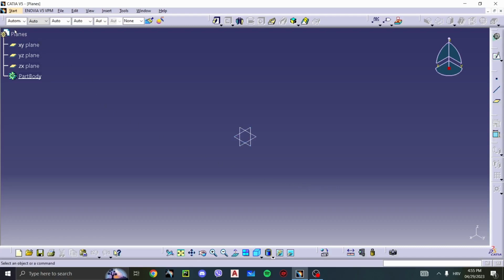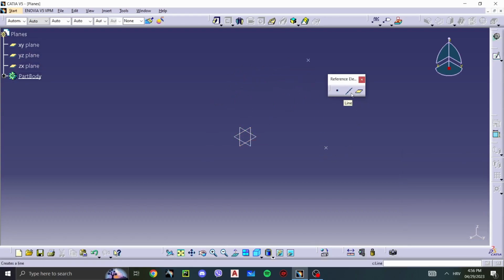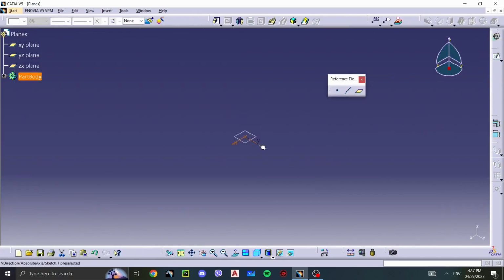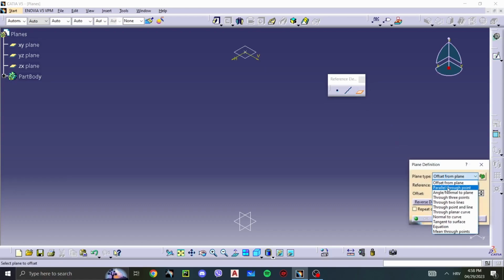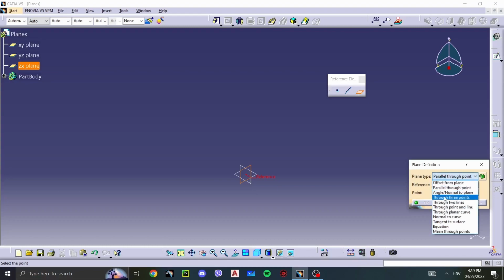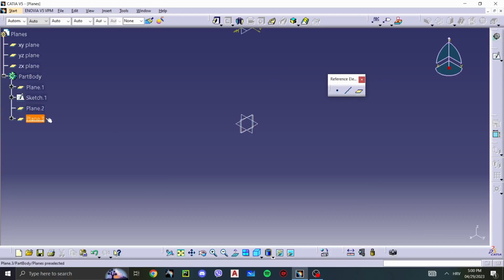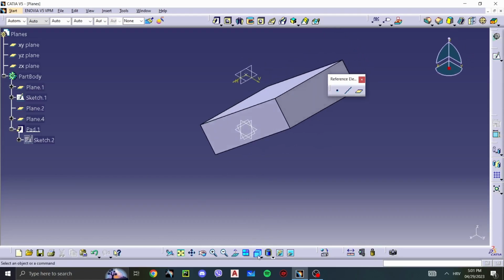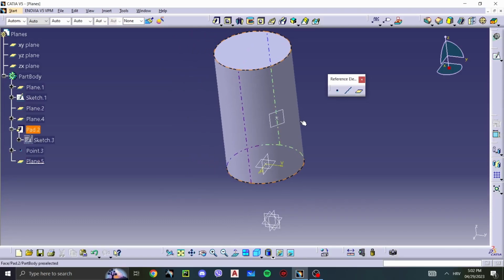CATIA How to make planes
I will talk about the most important part for making planes